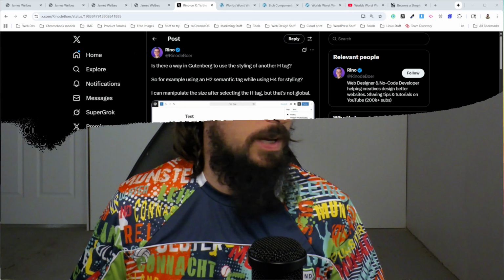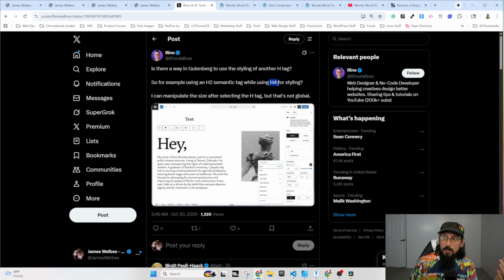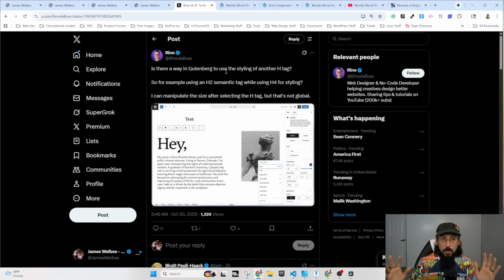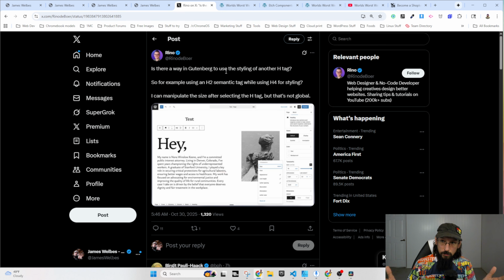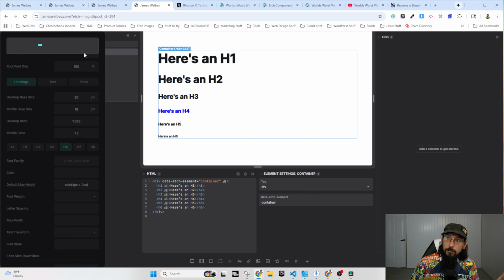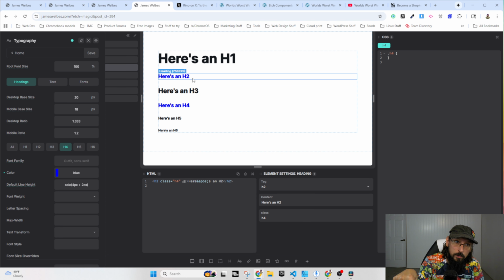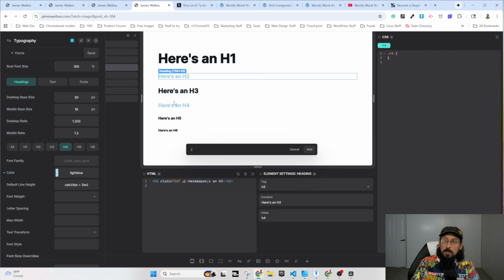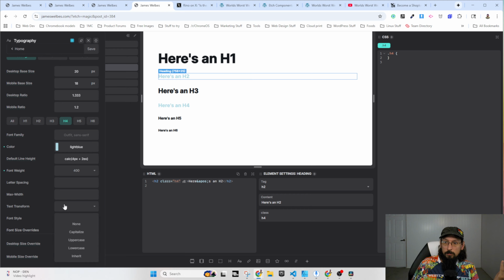No-code vs proper web development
WordPress Gutenberg vs. CSS Frameworks: The REAL Way to Style H2 Like H4 (No-Code Myth BUSTED!) In this response video, I break down a viral Twitter thread where a Gutenberg user wants to keep H2 semantics for SEO but style it EXACTLY like H4 — globally, with zero manual updates.Mike Oliver (Ollie WP founder) drops a clever component workaround... but does it ACTUALLY solve the problem? Spoiler: It falls short when H4 styles change site-wide.Then I reveal my 3-character "kind of" solution using Automatic CSS + Bricks (or any smart framework) that:
 Keeps perfect HTML semantics
 Auto-syncs with ALL H4 changes (color, size, etc.)
 Takes 3 seconds, not 30 clicks
 Scales across unlimited H2 instances

No-code purists say Gutenberg is "easier & faster" — watch me prove why that's dead wrong for pro builds. Timestamps:
0:00 - The Twitter question explained
1:20 - Why Mike's component isn't the full answer
3:45 - My 3-character CSS framework fix
5:30 - Live demo: Change H4 → H2 updates instantly
7:10 - Gutenberg speed myth destroyed
9:00 - Why frameworks crush block editors for maintainability

Drop a comment: Can YOU show a no-code Gutenberg solution that auto-syncs H2 with H4 styles? I'm waiting...